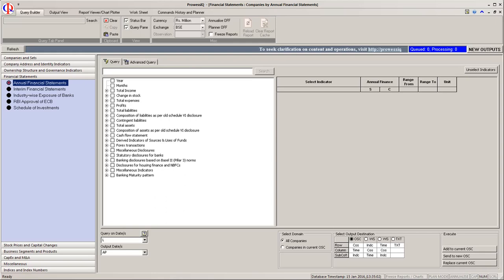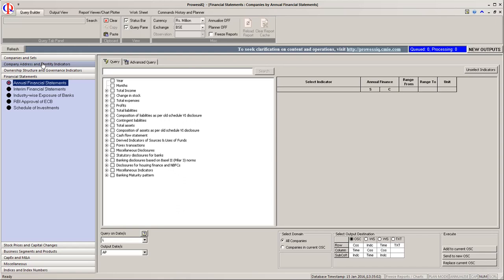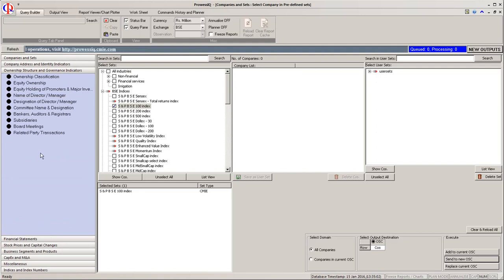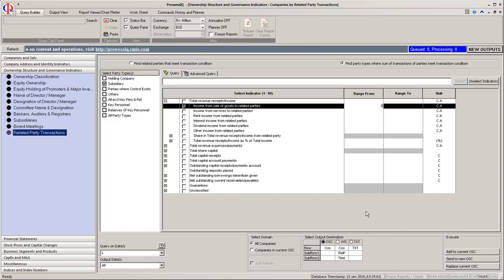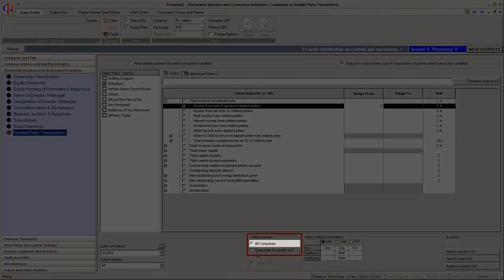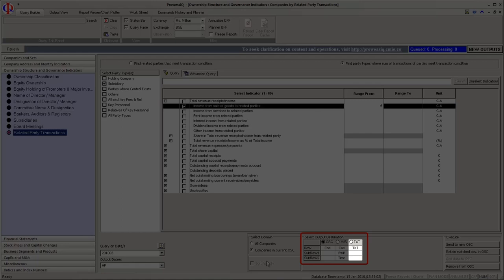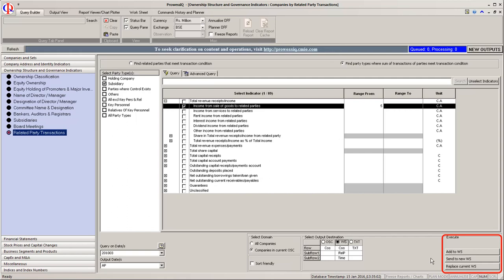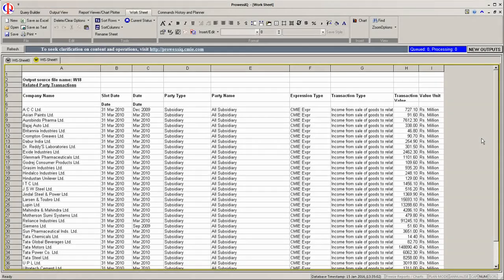ProwessIQ Demo : Related party sum of transactions query